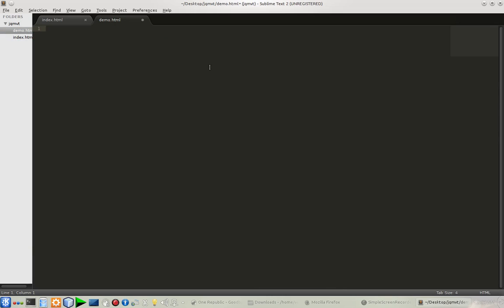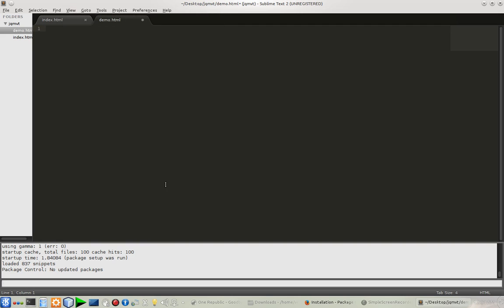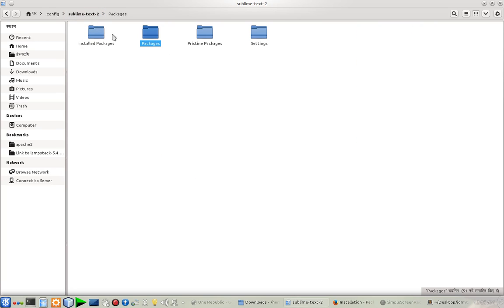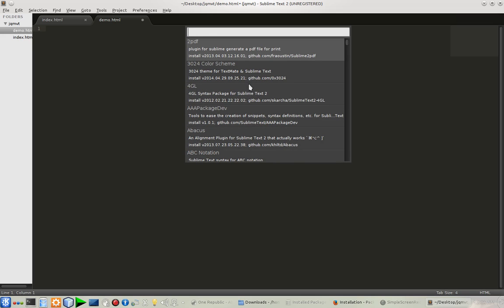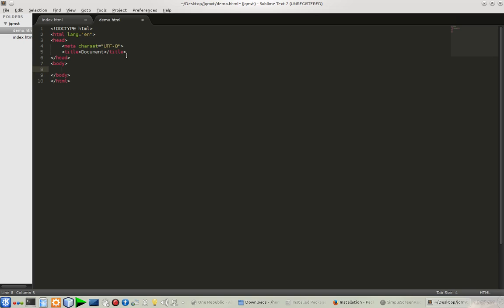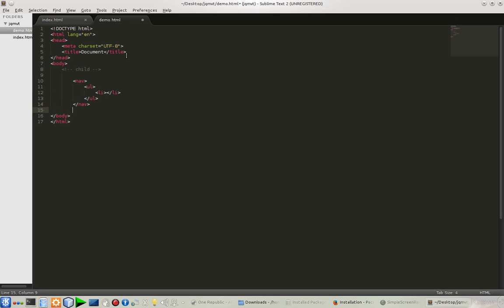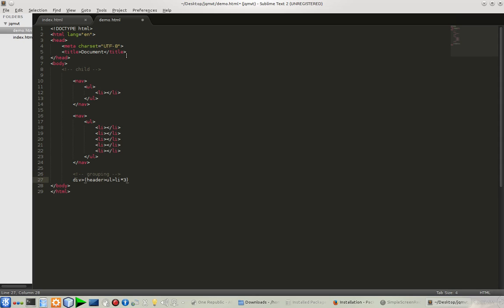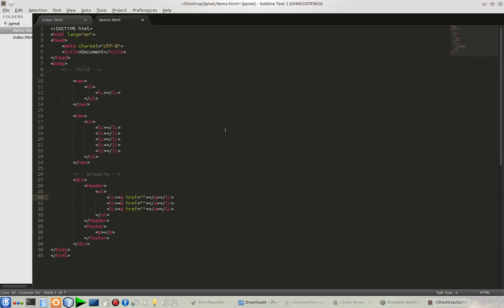Zen Coding (A little Hack with Sublime Text)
With the Zen Coding Style you can save a lot of time
Seriously It's Amazing and Must try if you are a web developer